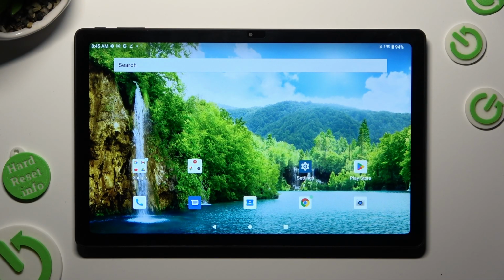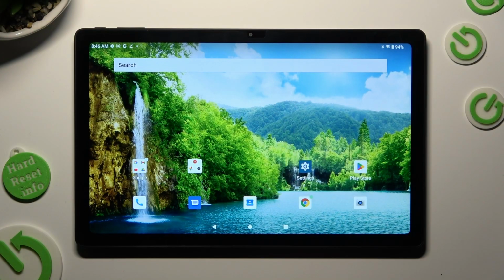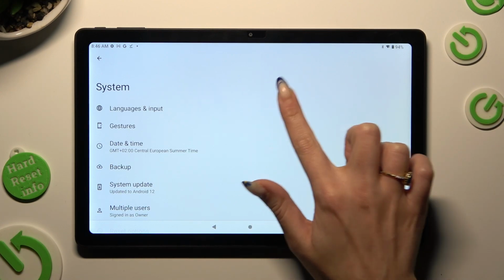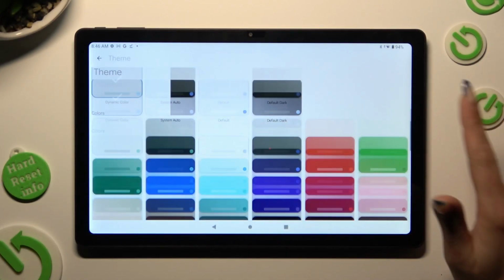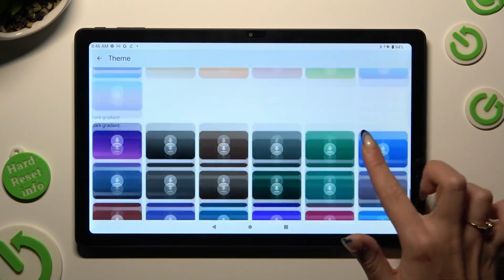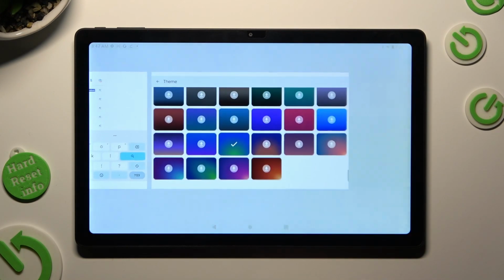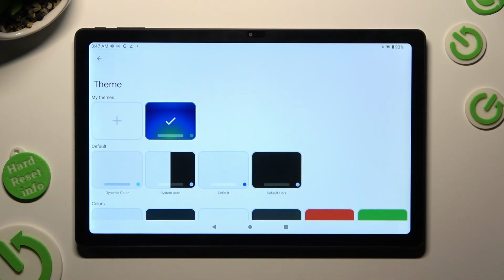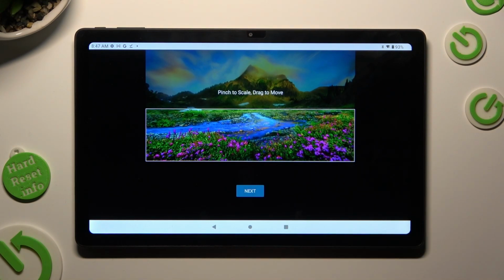How to Change and Customize Keyboard on Chuwi HiPad Max?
Enhance your typing experience on the Chuwi HiPad Max by learning how to change and customize your keyboard settings in this comprehensive tutorial. Whether you prefer a different keyboard layout, unique themes, or custom shortcuts, we'll guide you through the process step by step. Discover the versatility and personalization options for your tablet's keyboard.

How to Change Keyboard on Chuwi HiPad Max?
How to Customize Keyboard Layout on Chuwi HiPad Max?
How to Install and Use Third-party Keyboards on Chuwi HiPad Max?
How to Change Keyboard Themes on Chuwi HiPad Max?